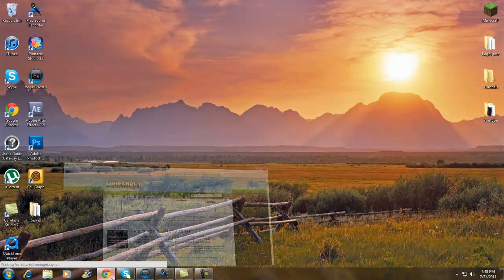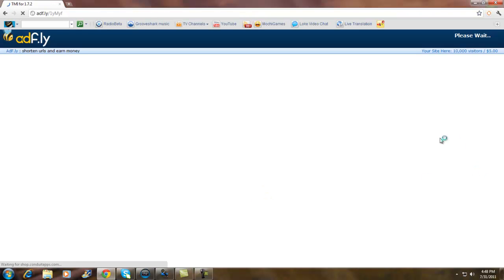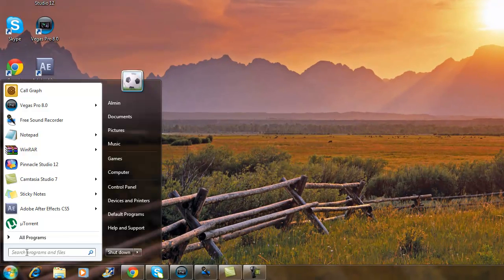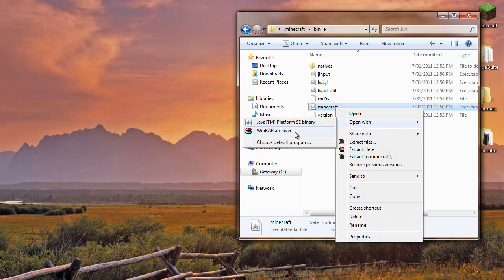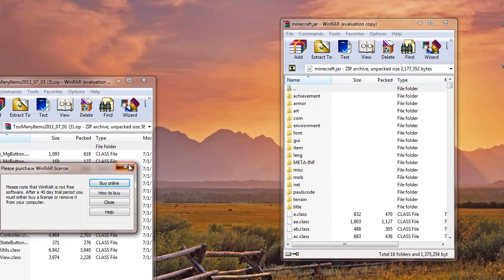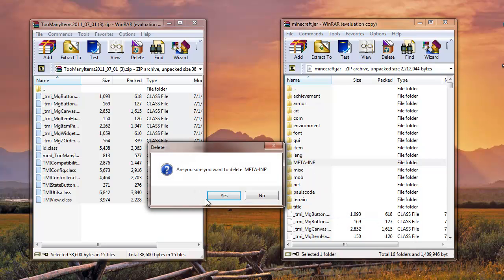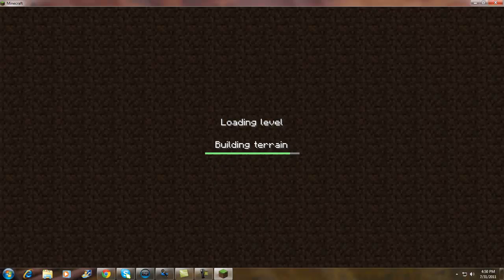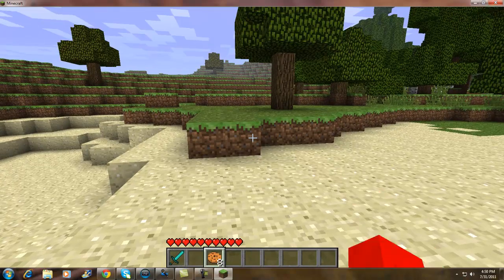Minecraft how to install Too Many Items Mod 1.7.3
This link works for 1.7.3

if you are still getting a black screen after deleting Meta-inf your a. doing something wrong or b. having interfearence with another mod